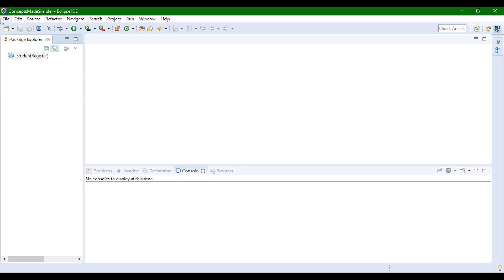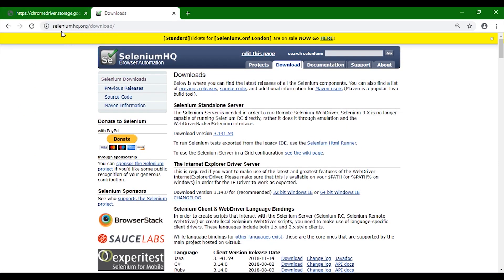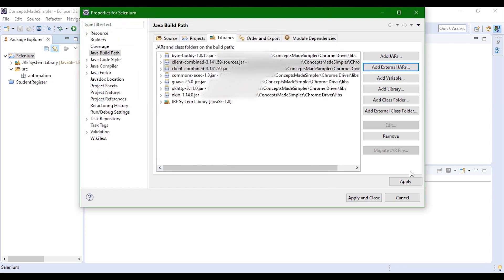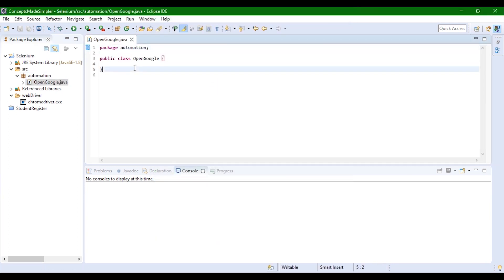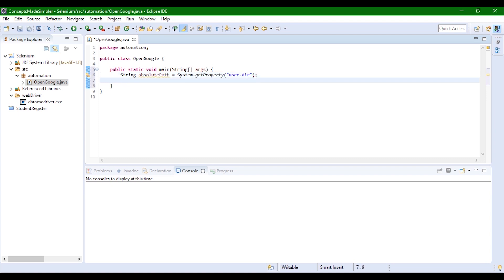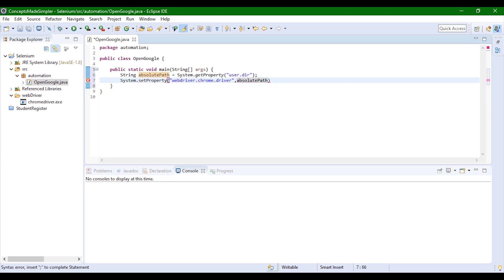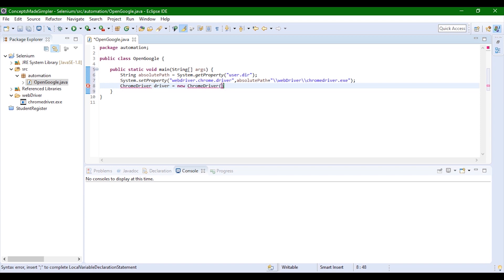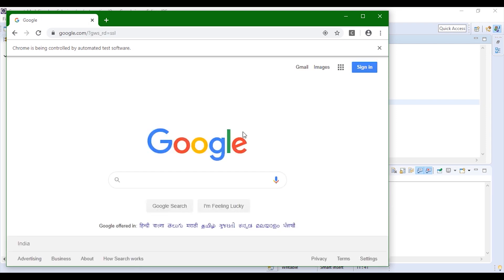Selenium Web Automation and Testing Framework : Installation, Setup and Opening any URL.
First Video in the Selenium Web Automation and Testing Framework series where we learn how to download and setup Selenium and its dependencies as well as write a basic code to open a web driver instance and open any URL.